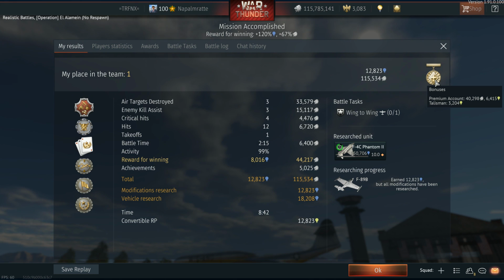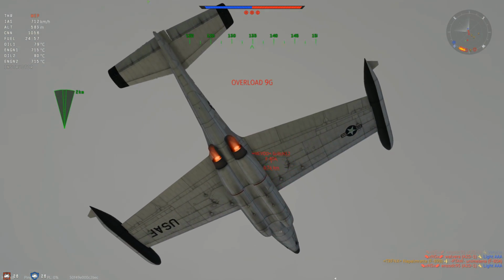WT || F-89B - I've Seen This Before, Gaijin...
This thing will get nerfed, that is why I do not recommend it!